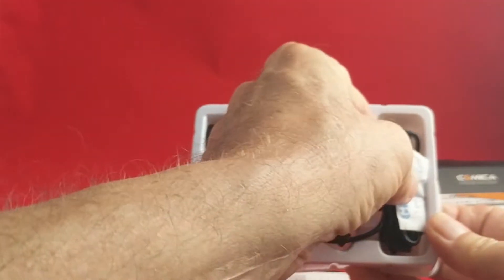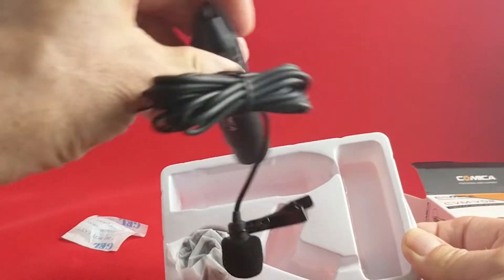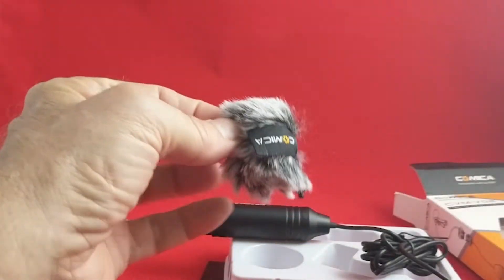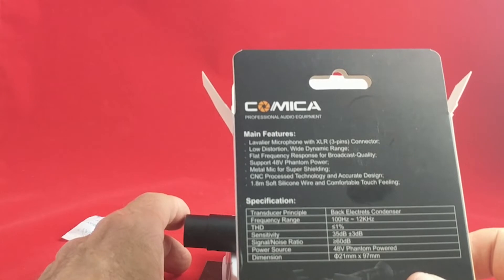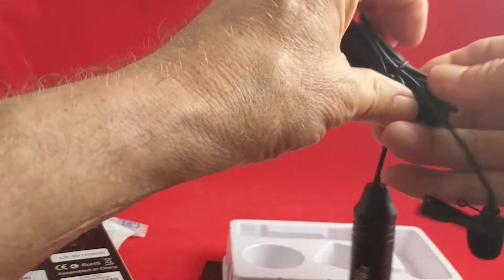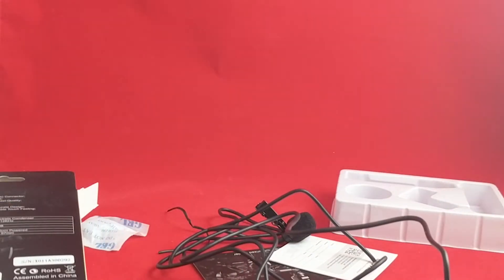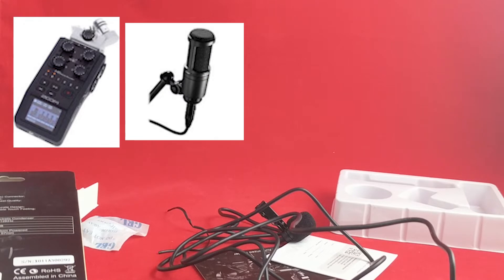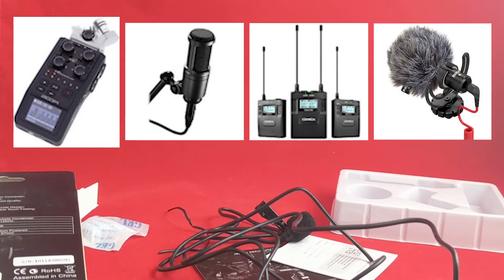Comica CVM-V02 XLR Lavalier Mic Unboxing & Review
Unboxing & Review of the Comica CVM-V02 XLR Lavalier Mic, an XLR Lav mic for high end video cameras and audio mixers used in a studio environment,

Never miss one of my new videos!

Comica CVM-V02O Phantom Power Omni-directional XLR Lavalier Lapel Microphone

Parts used in GorPro Hero 7 Black vlogging rig build:

ULANZI V2 Protective Housing Case Vlogging Frame Cage Mount
Camera: GoPro Hero 7 Black
GoPro Mic Adapter
Saramonic SR-XM1 Microphone
Ulanzi Ultra Bright LED Video Light

Gear I own and use making these videos:

GoPro Hero 7 Black
Mavic 2 Pro
Mavic 2 Zoom
DJI CrystalSky 7.85" High-Brightness Monitor
PolarPro Remote Extension Sticks for The DJI Mavic 2
FOSITAN Dimmable Bi-Color 336 LED Video Lights
Comica CVM-WM300(C) Wireless Mic
Comica CVM-V02O Phantom Power Omni-directional XLR Lapel Microphone
Rode Videomicro
Zoom H6 Six-Track Portable Recorder
DJI Osmo Mobile 2 Stabilizer
DJI Osmo+
Manfrotto MKCOMPACTACN-BK Compact Action Tripod
AmazonBasics 67-Inch Monopod

Products used in my livestreaming studio:

Logitech C922x Pro Stream Webcam
AmazonBasics XLR Male to Female Microphone Cable - 6 Feet
Audio-Technica AT2020 Cardioid Condenser Studio XLR Microphone, Black
Microphone Shock Mount with Pop Filter
Elgato Stream Deck
Fancierstudio Green Screen Background Stand Backdrop Support System Kit
CISNO Music Studio Mic Microphone Stand Swing Suspension Adjustable Arm
ELIKLIV Video capture card